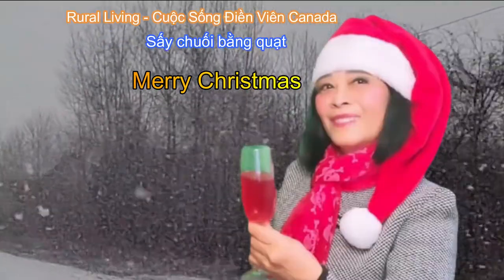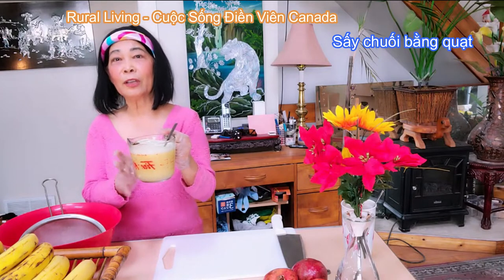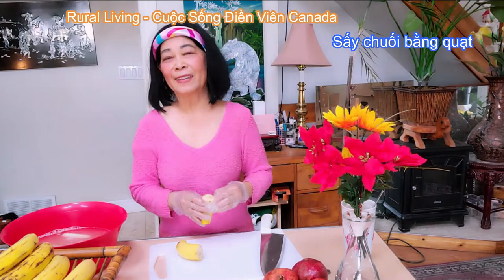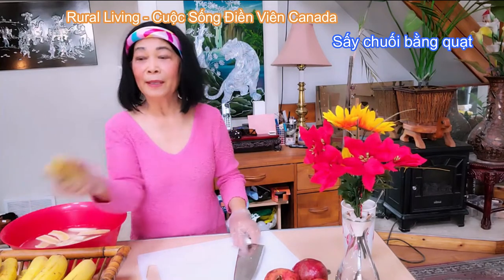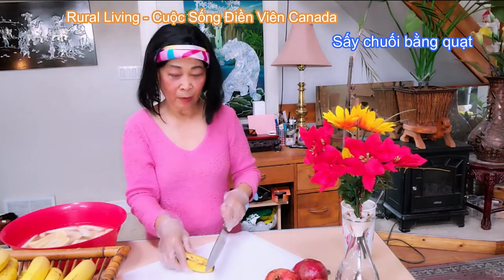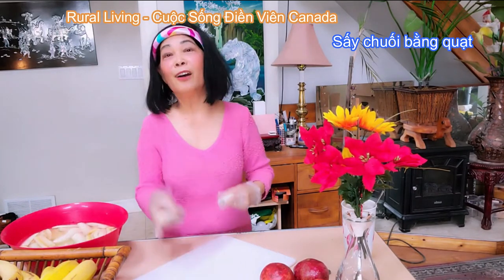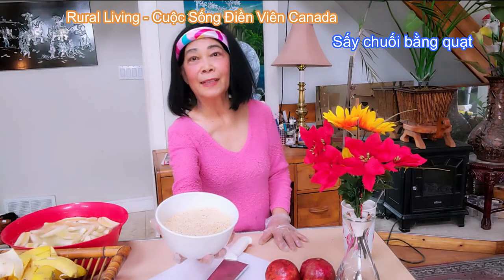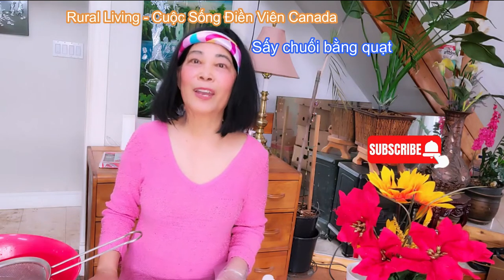Merry Christmas / Sấy chuối bằng quạt | Rural Living - Cuộc Sống Điền Viên Canada | #13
Sấy chuối khô bằng quạt